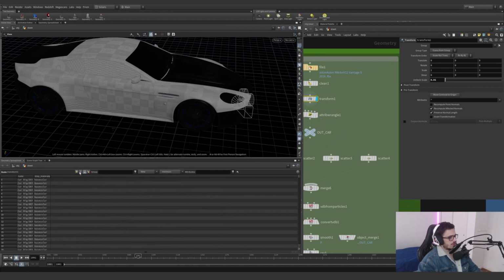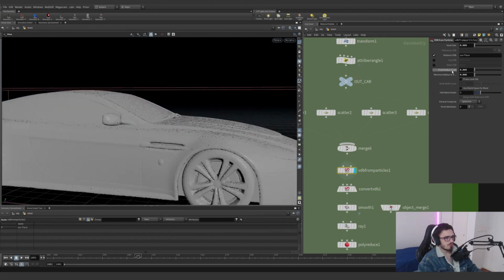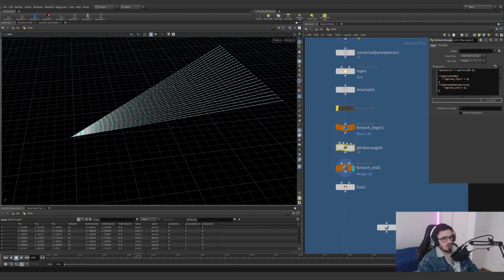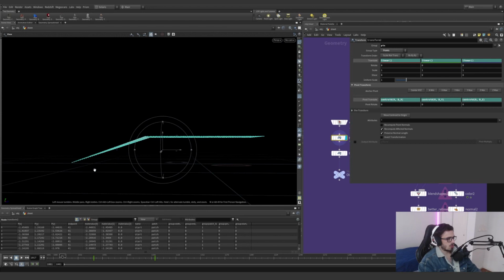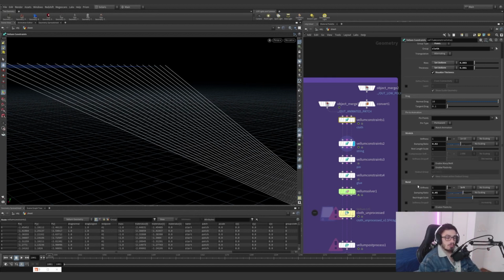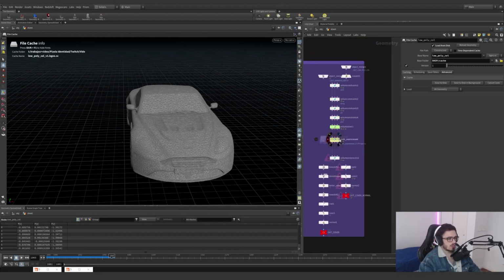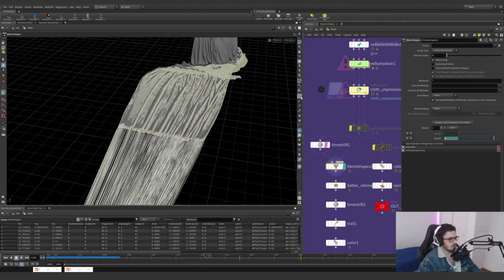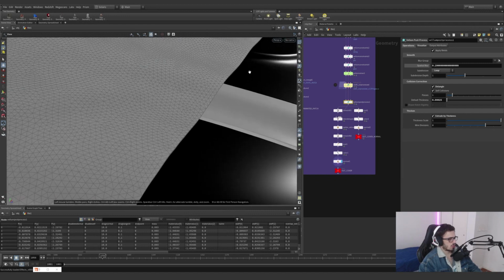Car Reveal in 20 Minutes!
Welcome back! We will be learning how to use the vellum tools and reveal a car!

0:00 Intro (Cool Intro)
1:00 Initial Setup and Collider
6:00 Configure Animated Patch
9:50 Vellum Setup
16:40 Vellum Post Process and Retiming
21:40 Outro (Cool Outro)